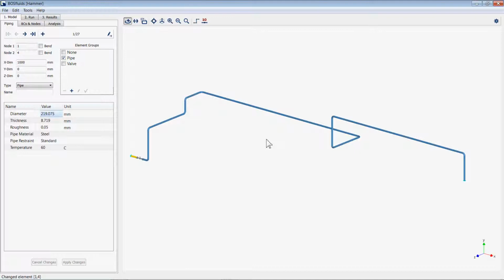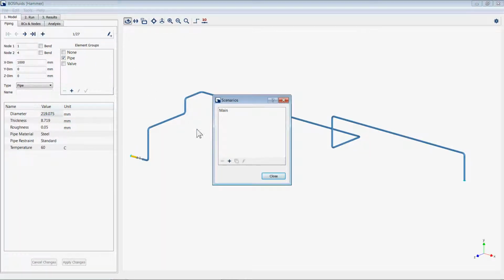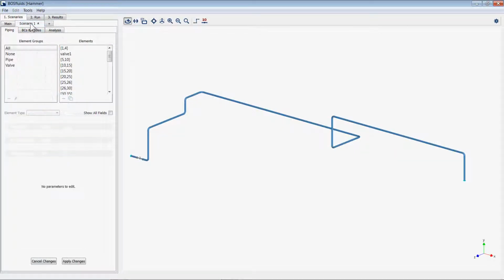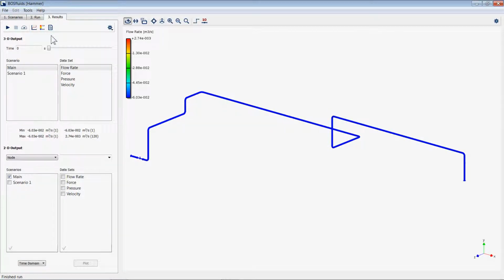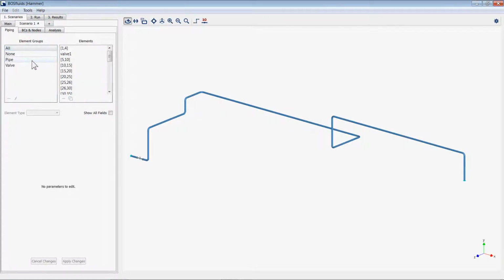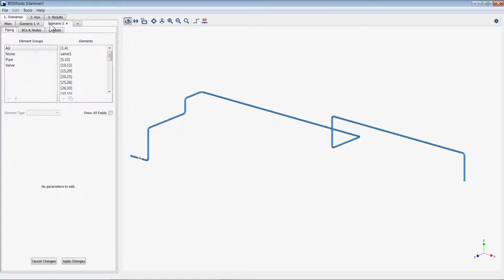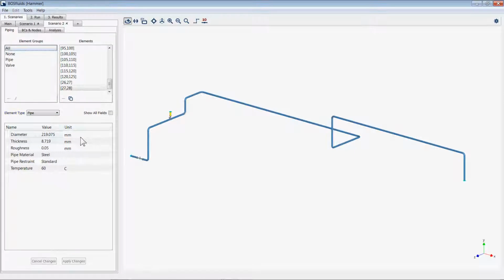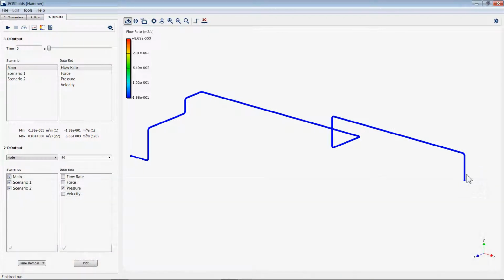BOSfluids Demo #4 - The BOSfluids Scenarios Feature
This demonstration of BOSfluids shows the scenarios feature, allowing for creating multiple variations on a model and quick and easy post-processing.

BOSfluids is a powerful software package specially designed for surge and waterhammer problems.